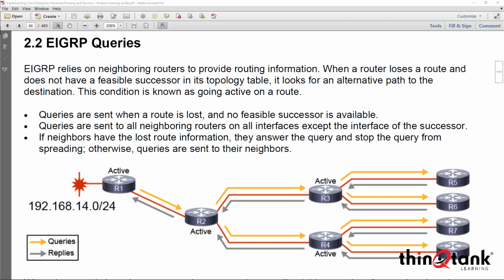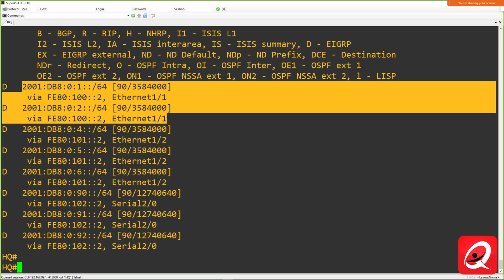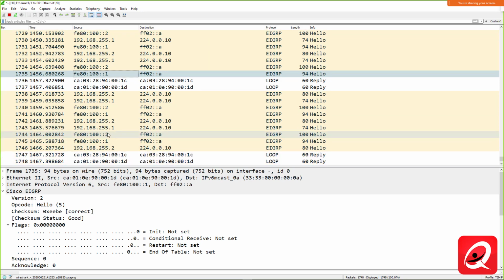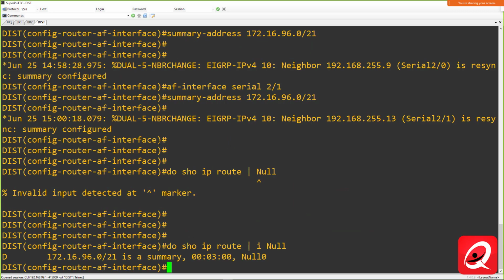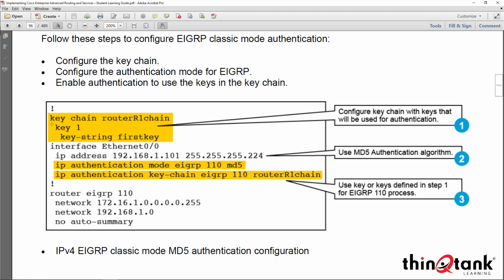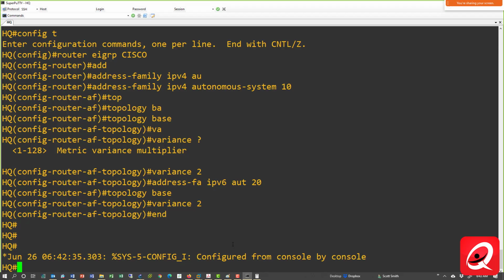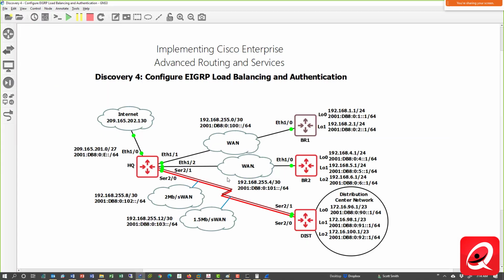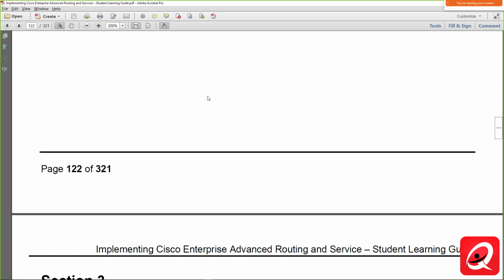Implementing Cisco Enterprise Advanced Routing and Services (ENARSI 300-410)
Implementing Cisco Enterprise Advanced Routing and Services
ENARSI 300-410

Section 2 - Optimizing EIGRP

• Understand EIGRP queries
• Describe how stub routing can be used to reduce the number of queries when EIGRP goes active
• Describe the EIGRP stuck-in-active issue
• Explain how using summary routes lessens the impact of the query scope when EIGRP goes active
• Describe load-balancing options with EIGRP
• Apply authentication to EIGRP